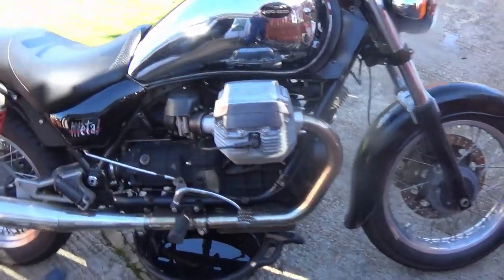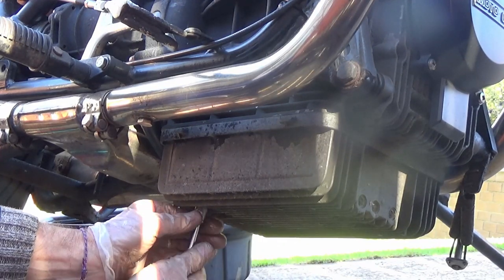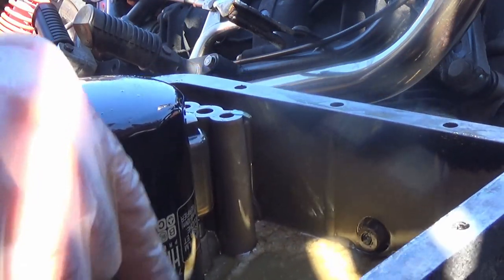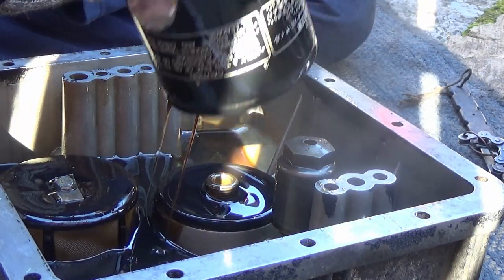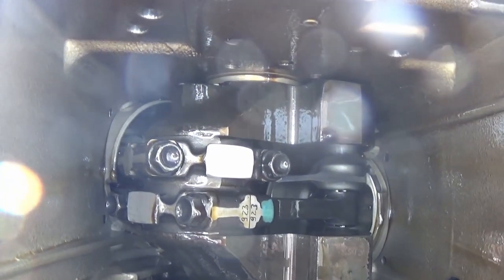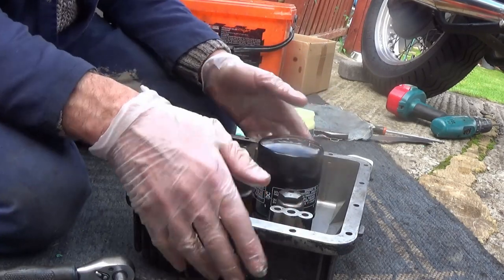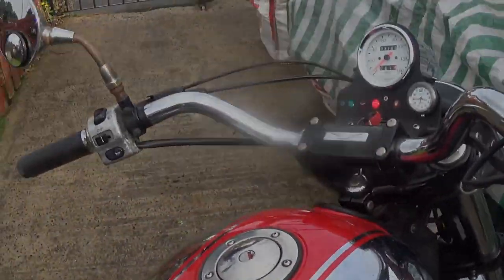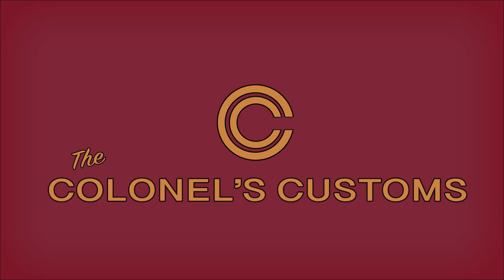Moto Guzzi1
Moto Guzzi California Service, part 1